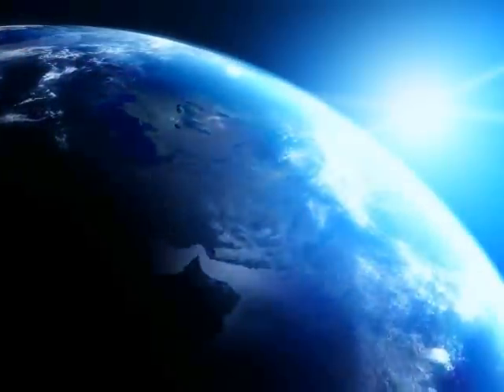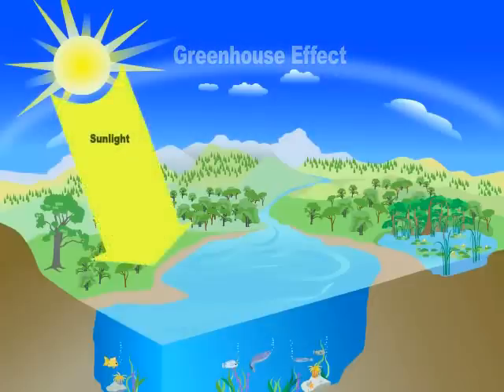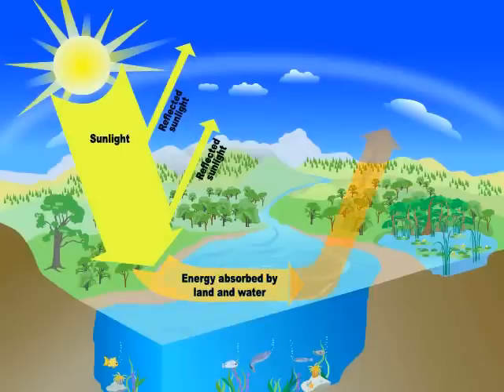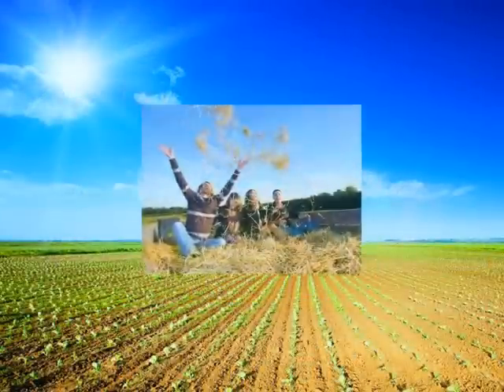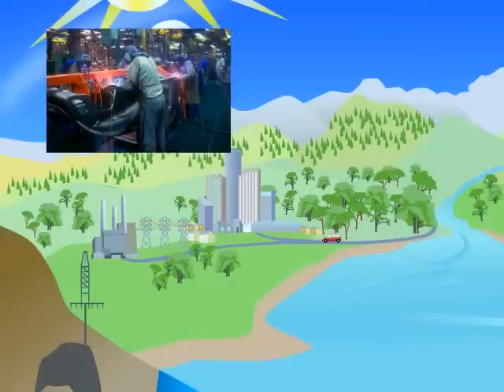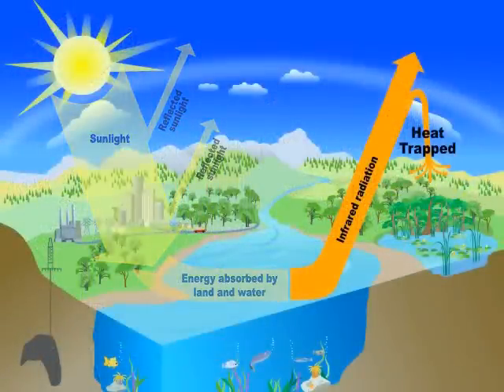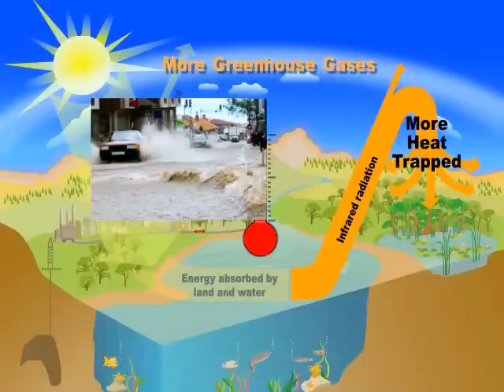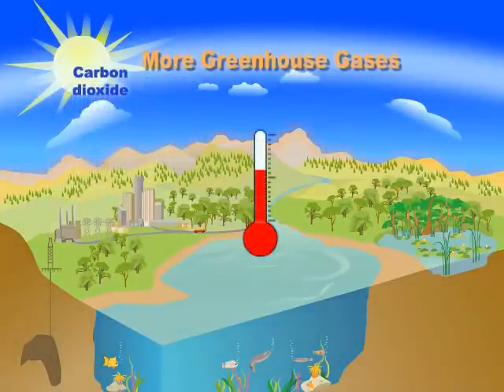The Greenhouse Effect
Educational video about Greenhouse effect.
Excellent for School.